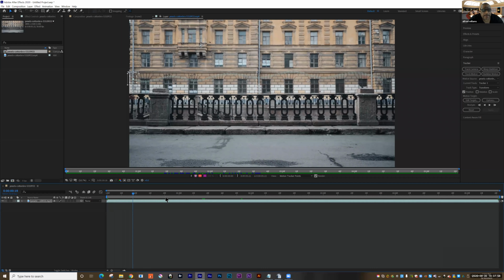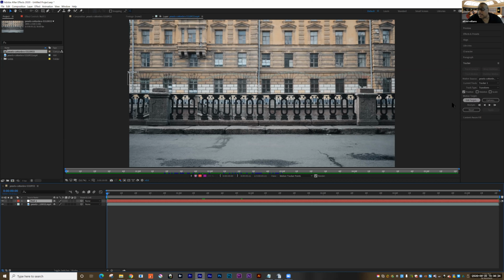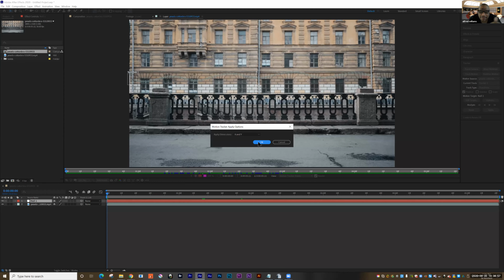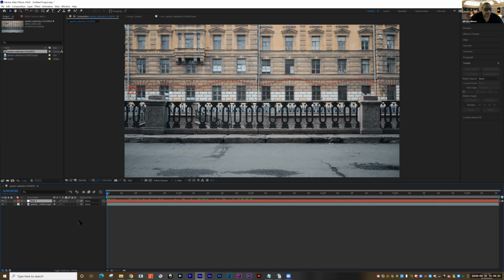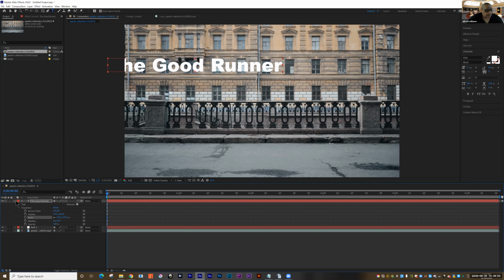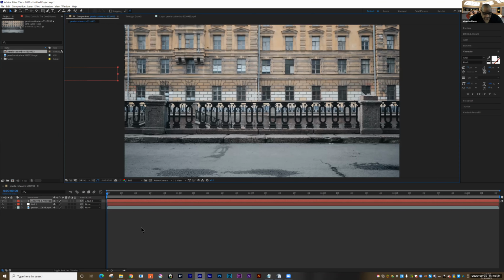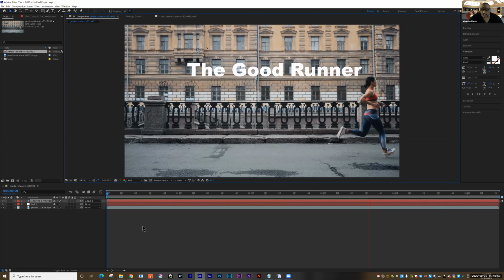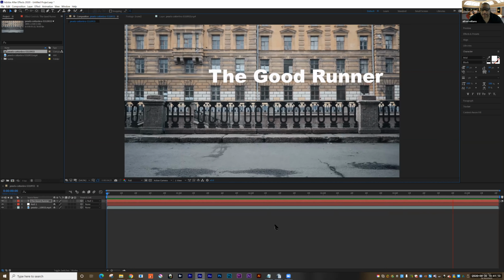ae motiontracking x and y 03